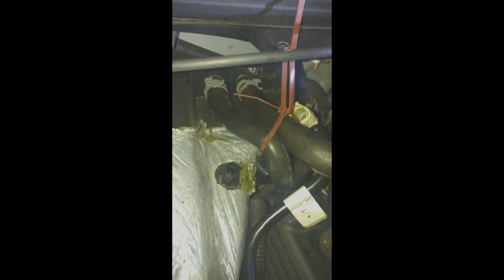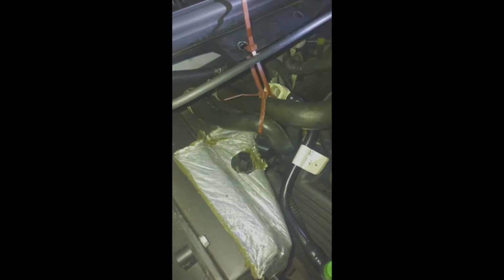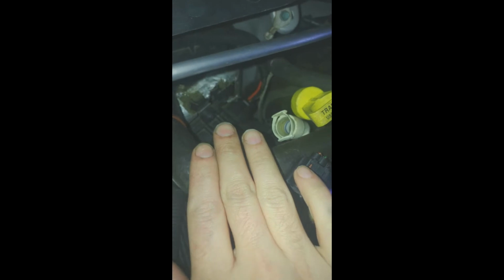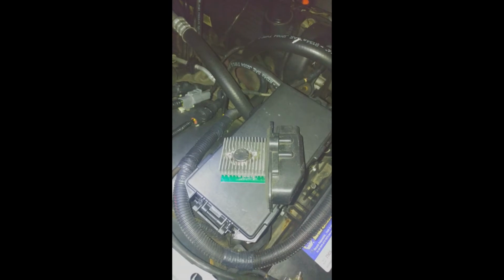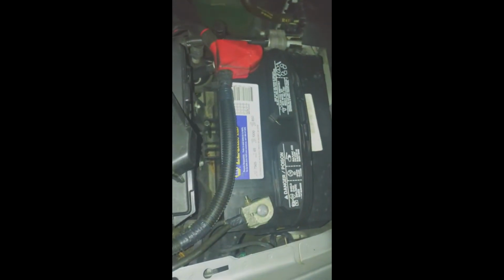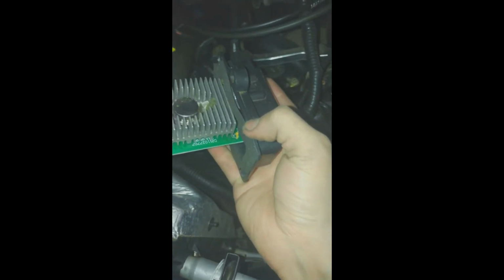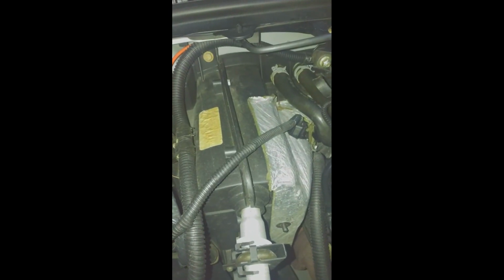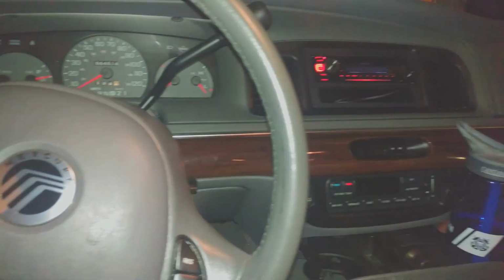Changing your blower motor resistor without taking out the heater core radiator hoses!!!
This is being performed on a 2003 Mercury Grand Marquis LS.  I'm sure it will be very similar or the same with a Lincoln Towncar, Ford Crown Victoria or Police Interceptor package.  The actual blower motor resistor (or blower motor control module) will differ based on automatic or manual control.  I really wanted to avoid making a mess in my garage, but more so in my engine compartment.

This is my first video, I wasn't planning on a video, I apologize for not having time to edit it nor making the video much nicer.  Since I just purchased this car used, there are some other little issues that I have so I will be fixing those.  Let me know if this video is helpful, if it is I will make subsequent videos (they will be better planned and recorded).